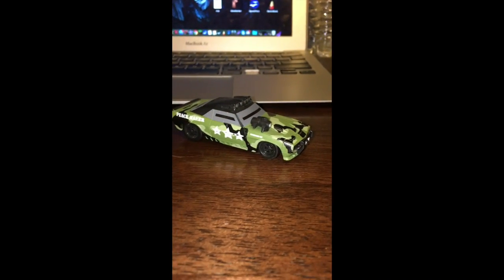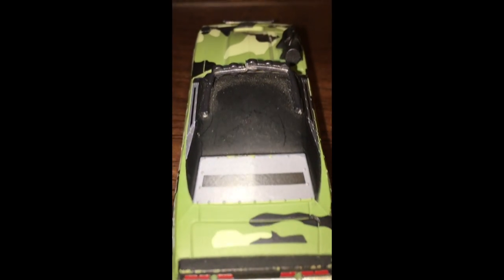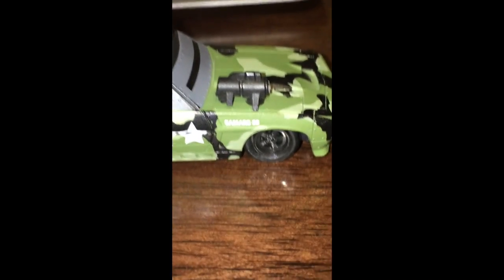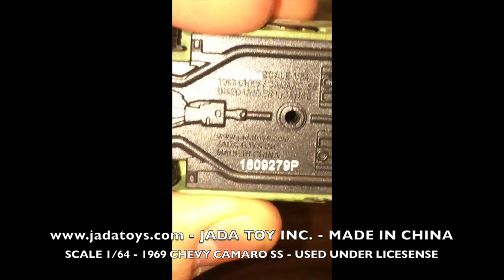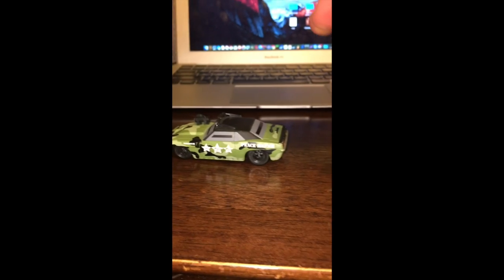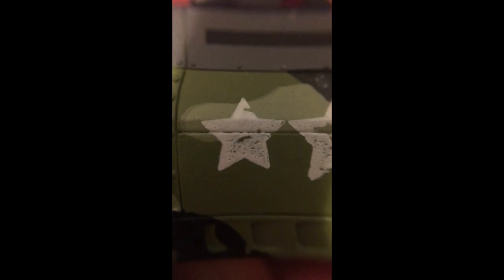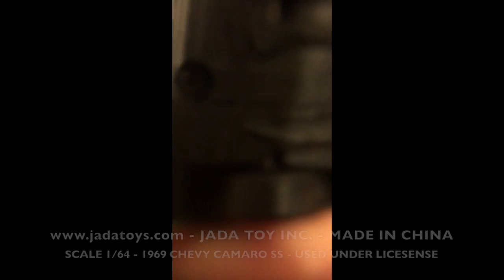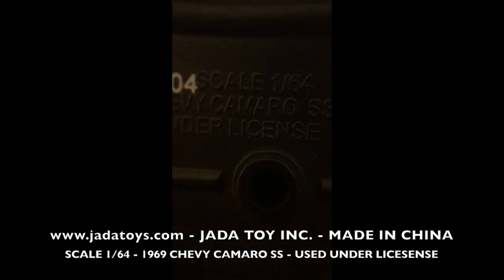Alexander Analyzes Model Cars #3 - 1969 Chevy Camaro SS "Peace Maker"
1969 Chevy Camaro SS "Peace Maker" from Jada: Battle Series (Military)
"No. 92394" - "Scale 1/64 - Used Under License" - " - JADA TOY INC. - Made in China - 1809279P"